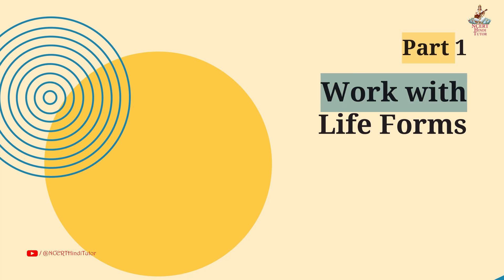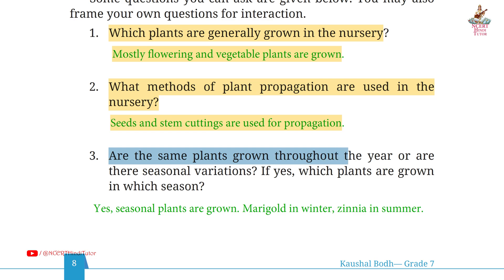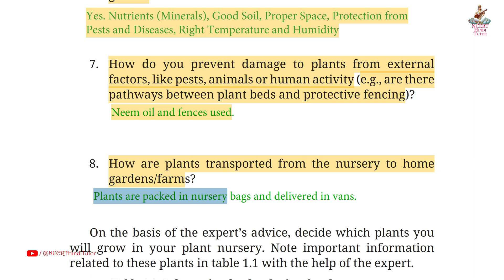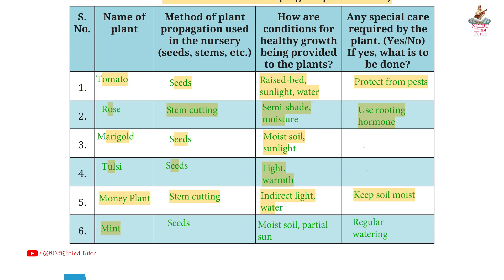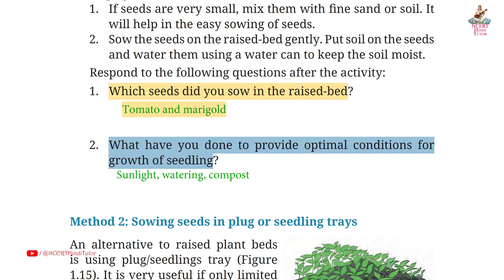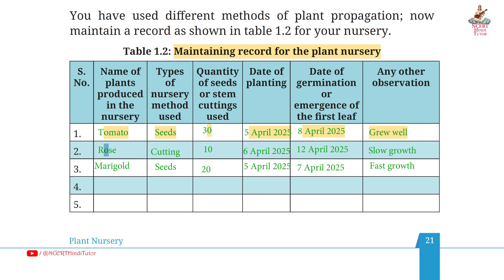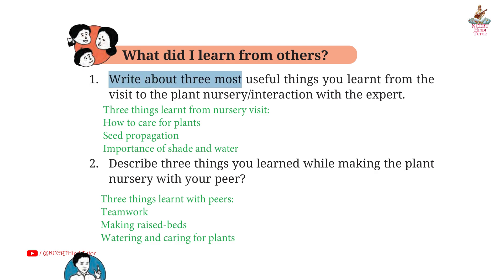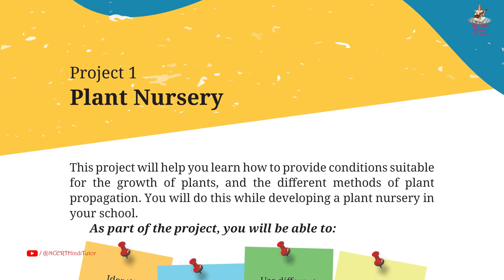Project 1 - Plant Nursery (Question Answer) | Grade 7 Vocational Education - Kaushal Bodh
In this video we will study question answers of Project 1 "Plant Nursery" taken from Grade 7 Vocational Education NCERT Textbook - Kaushal Bodh.